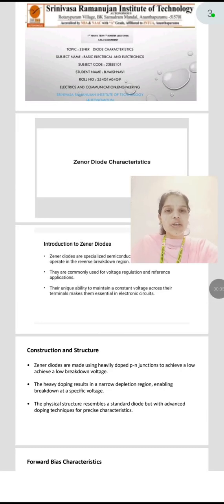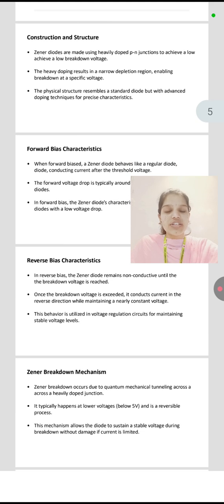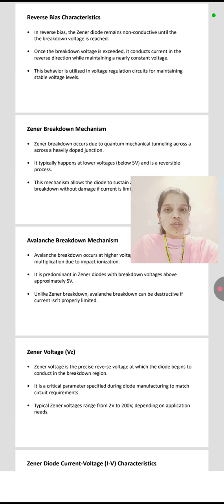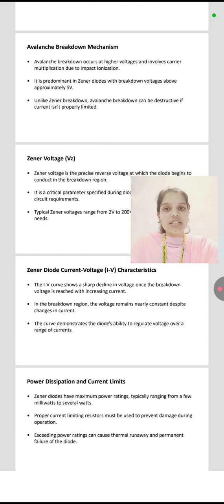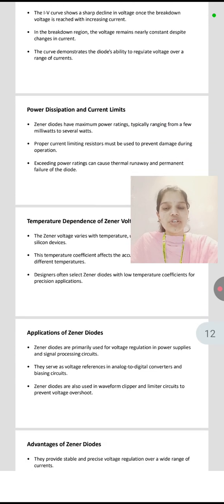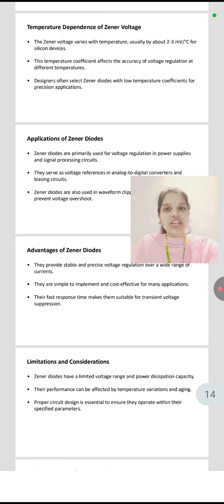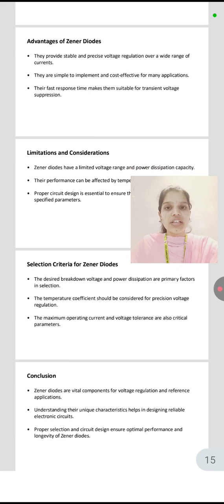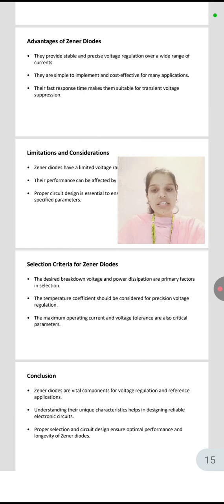254G1A04G9(zenor diode characteristics)